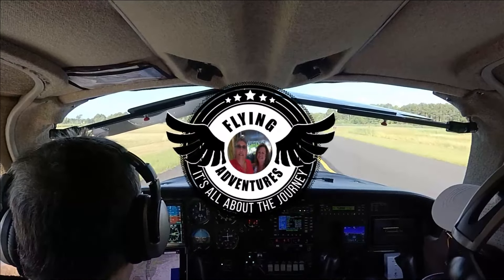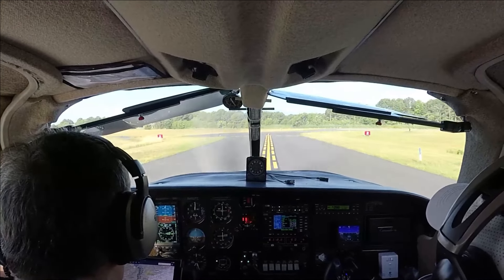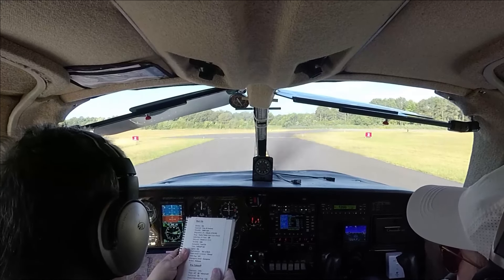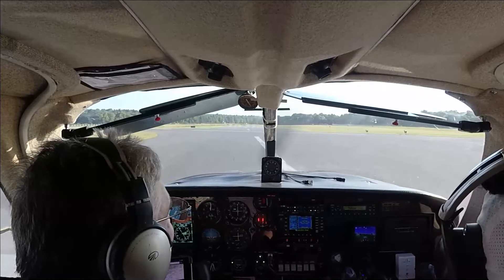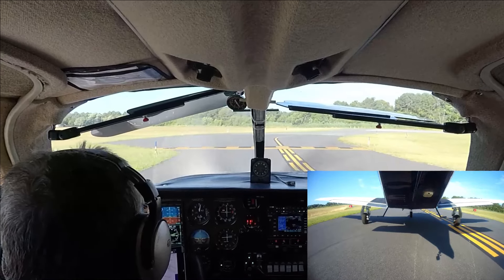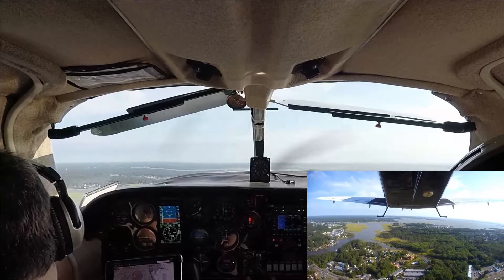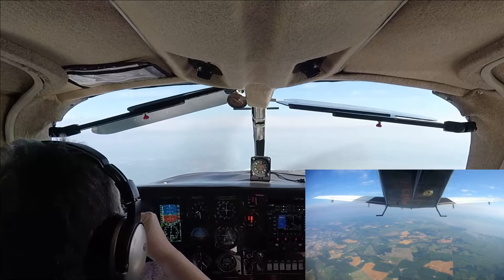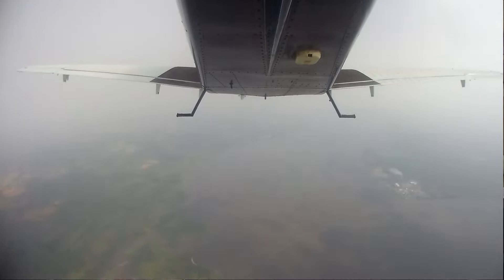Aborted Take Off and then a return to the Valley , KAVP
We decided to take advantage of the gorgeous weather and head to Wilkes-Barre KAVP.  It's been a while since my bride and I made the trip.   On our first attempt to take off I noticed something wasn't right. The speed felt off and then a vibration. I aborted my take off and taxied back to the hangar.